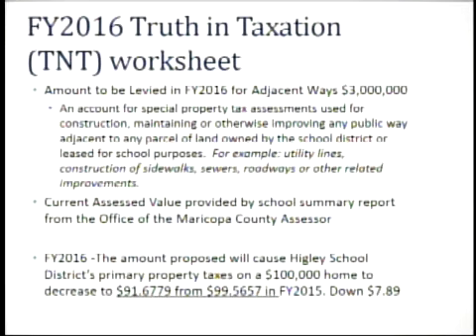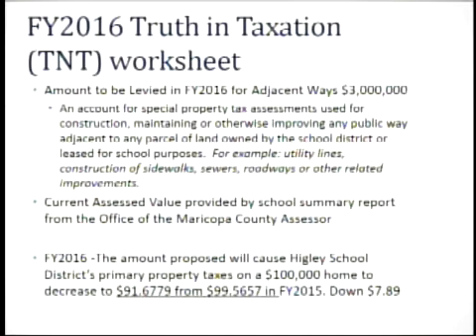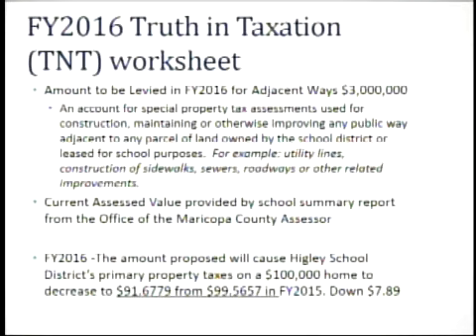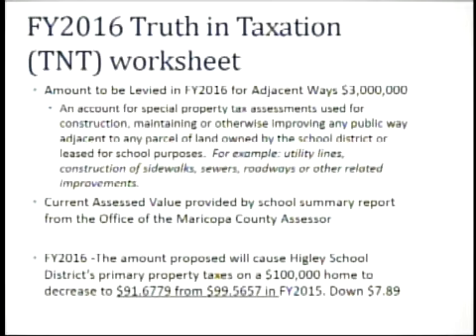HUSD Governing Board Meeting July 15, 2015